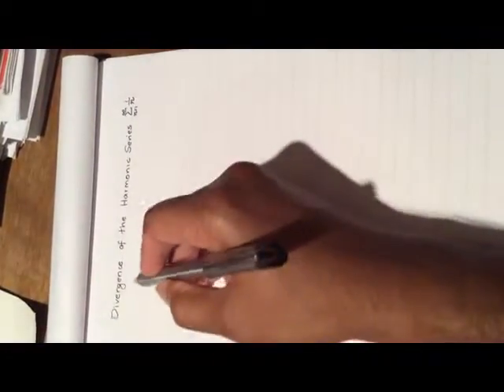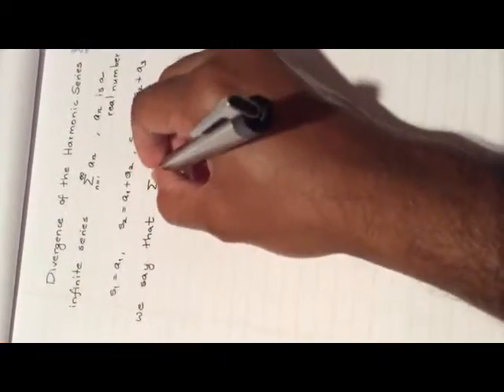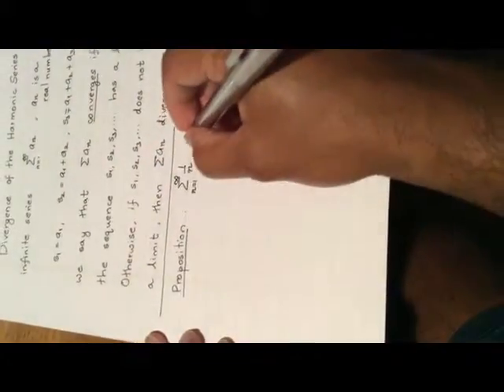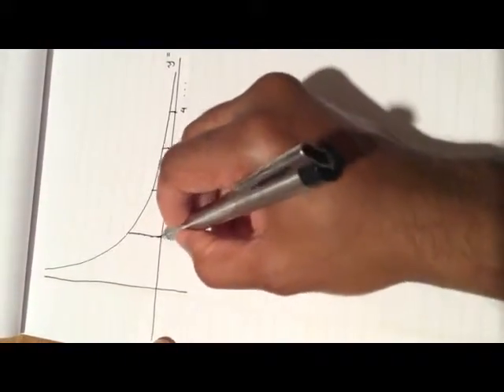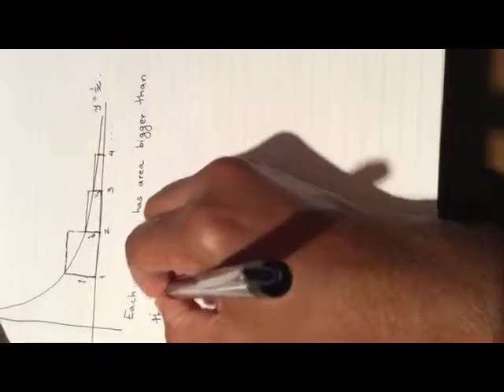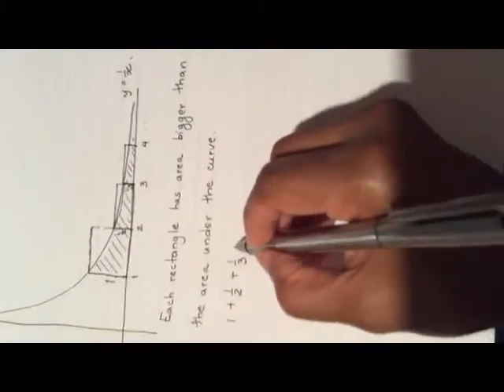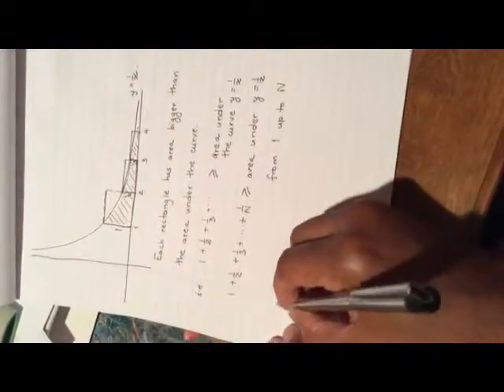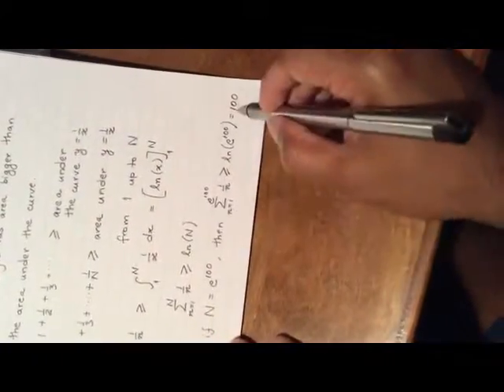harmonic video2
Divergence of the harmonic series.